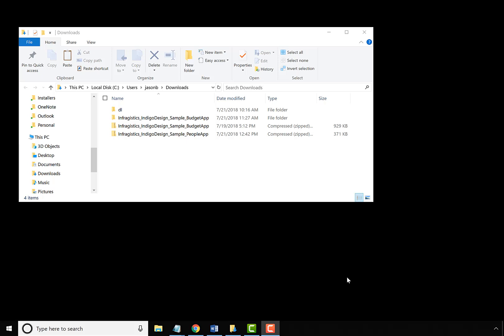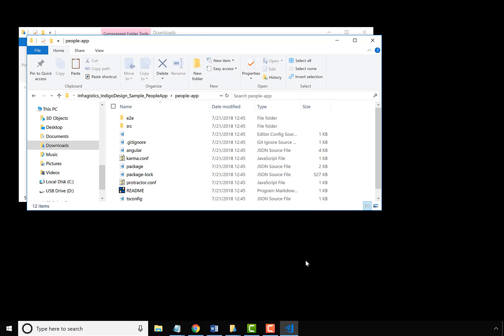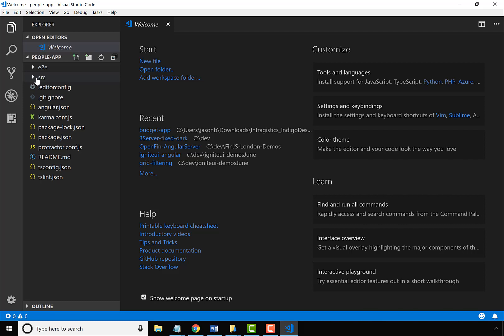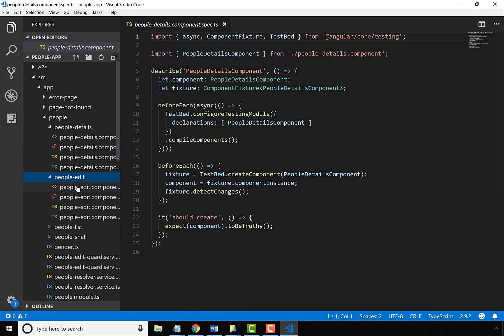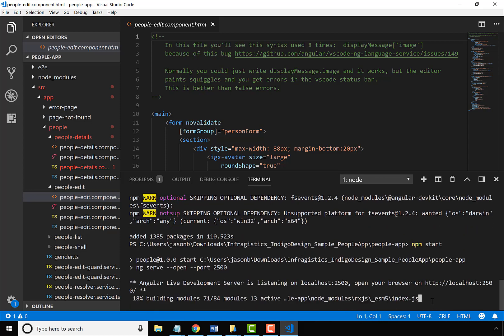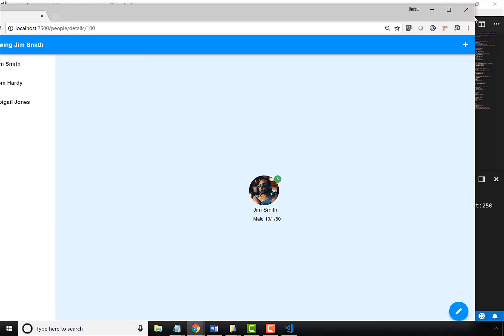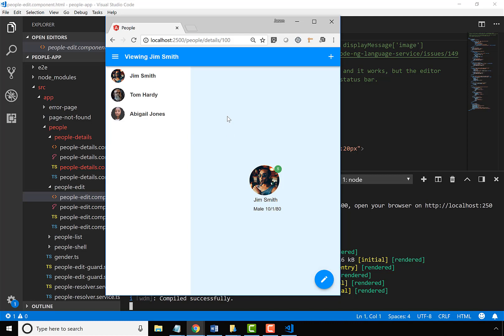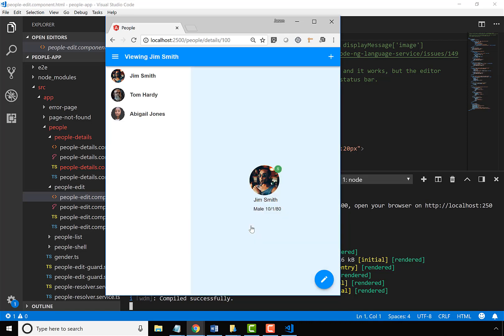Building and Running the People App from Indigo.Design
Once you've downloaded the People app from Indigo Design, and you've followed the prerequisites of ensuring you have no JS and Visual Studio Code installed, go ahead and unzip your download. Once it's unzipped, we'll go ahead and open the folder. Let's just right click in the folder and say open in Visual Studio Code.

What we've done with the People app is given you a “best practices” view of not only using Angular but using Ignite IU for Angular which is a complete Material-based tool set of UI controls and components to build the faster grids, the fastest charts in the world for any type of Angular app, plus 50 other Material-based UI widgets.

So, if I drill into the source and I look at the app, you'll see this app has a few screens. We've got a people details component, we've got a people edit component, we've got a people list, the shell, and all the code and CSS etcetera that goes along with the project.

Let's go ahead and get going with the application. So, the first thing that I want to do is get to my terminal, and we'll do an NPM install to install all the prerequisites of Ignite UI for Angular.
Now that all the dependencies are installed, let's go ahead and do an NPM start, and we'll run the app.

So we can see now the People app here is running inside Chrome. This is your proto-typical mobile style application, so if we resize the browser, it'll actually give us a better view of what this might look like on your mobile phone. So, let's push this over here, as I select people on the left menu and the list, they change on the right. And this app is a really good example of a basic Master Detail with CRUD scenario.

So, if you have to do any type of application that has a list, some details and then you want to edit or add to those, to the list or to those details, this app is perfect for you. You can just copy it and kind of do whatever you want. So in this case, if I want to edit Jim Smith, we've got the whole CRUD screen here, if I want to add a new record, I can go and add a new record.

The People app really gives a great example of not only how to take something that you've designed and sketched that you can grab off the Indigo Design homepage, the Sketch drawing, look at the prototype in Indigo Design, but then how would I actually build this out in Angular with the Ignite UI for Angular list, Ignite UI for Angular avatar and all of the CRUD components that go along with it.

So, that's how you get started with the People app.